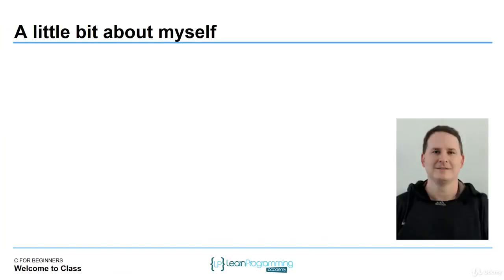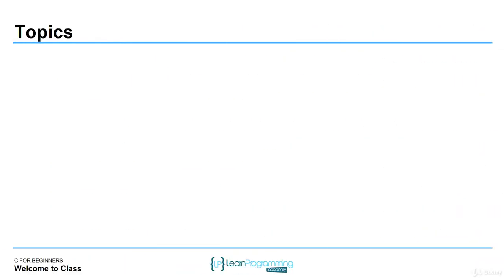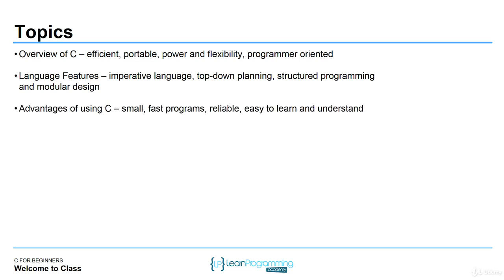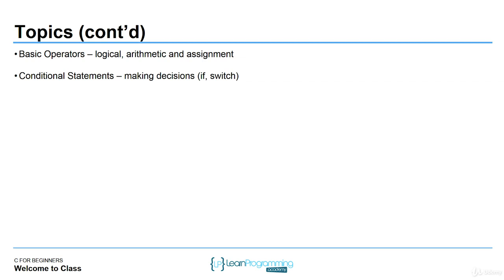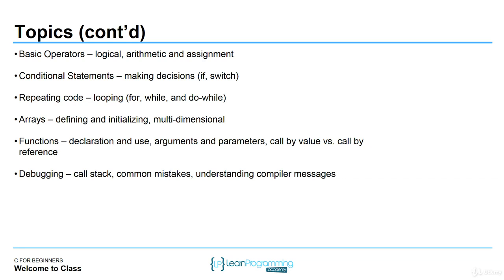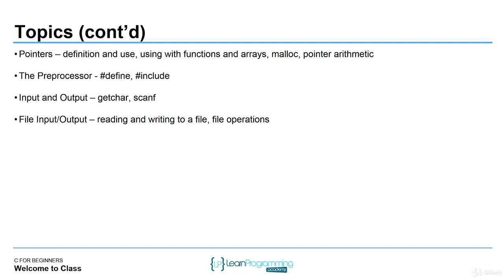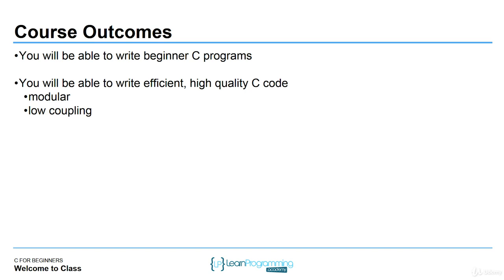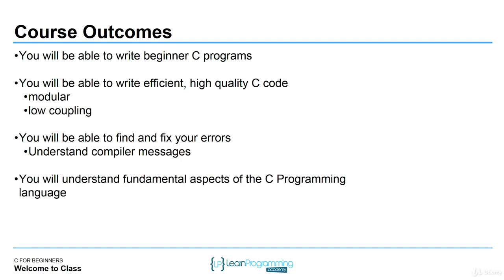Lesson 1 Welcome to Class!